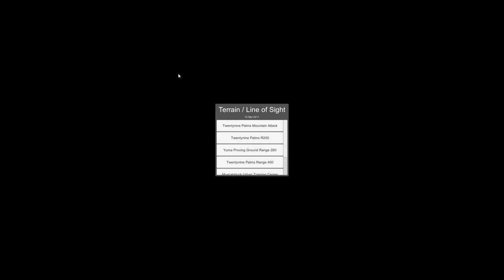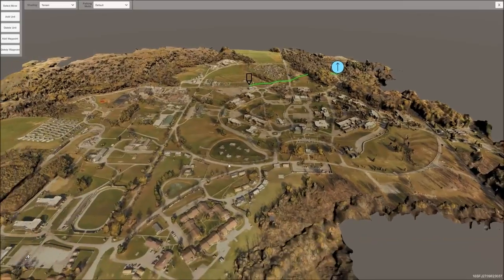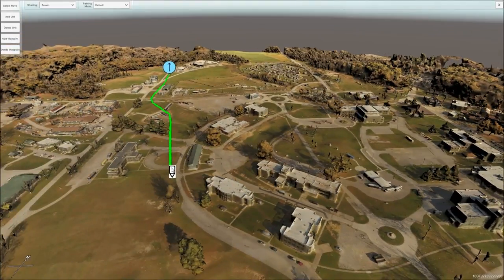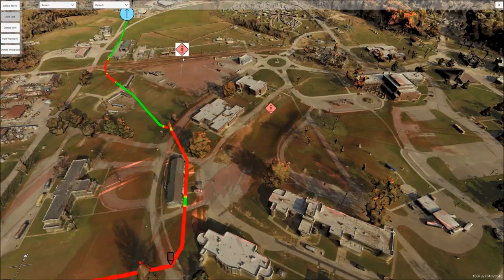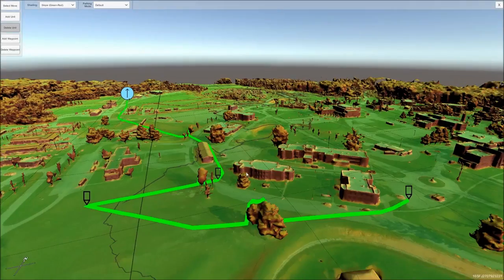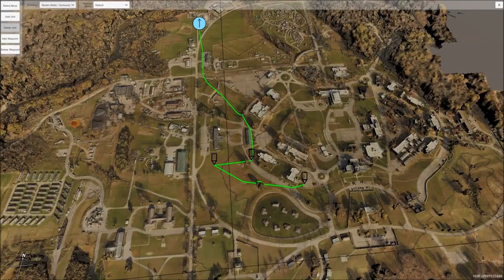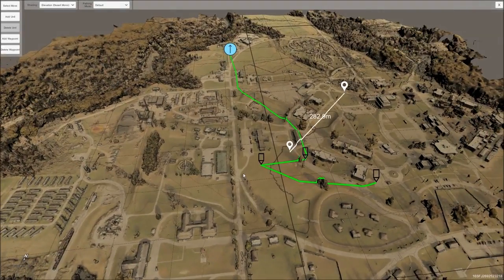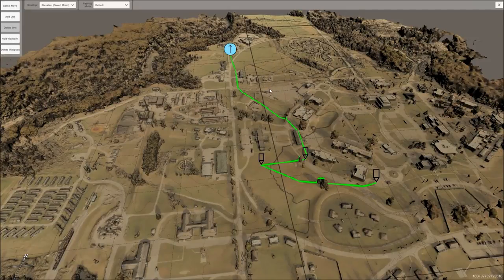Line of Sight Tool with UAS-Collected Data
This Unity-based tool imports terrain collected from autonomous drones and allows users to perform basic GIS and line-of-sight manipulations.  It took about 3 hours to collect and another 3 hours to produce this scene.